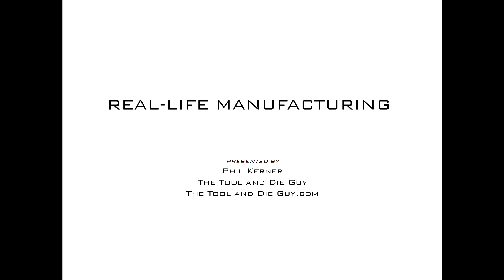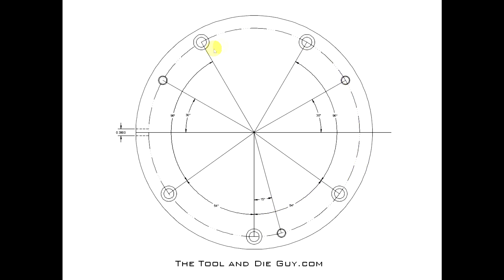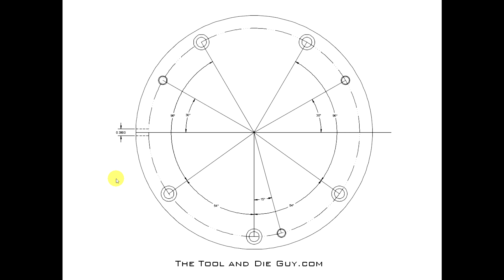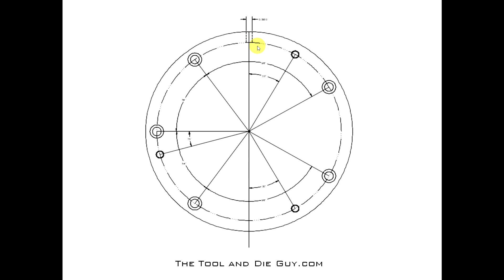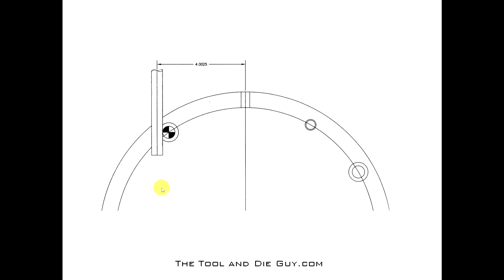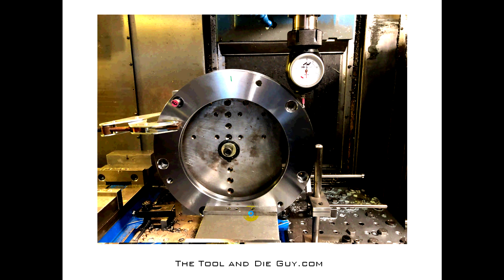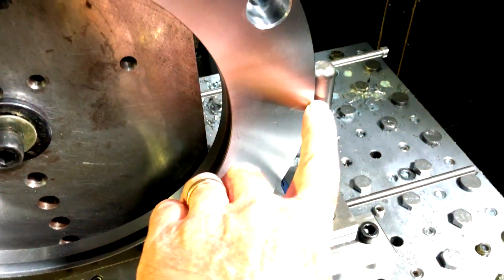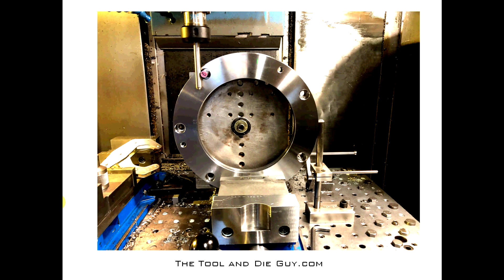Aligning Holes On an Angle Plate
Here's a round part that needs a hole drilled into the side of it, aligned with holes already machined into the face. Here's the setup.